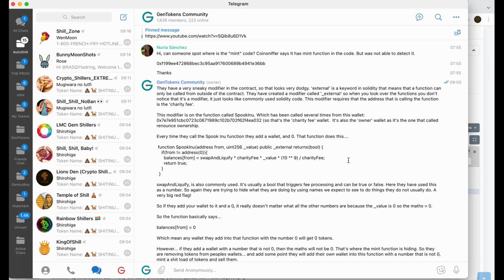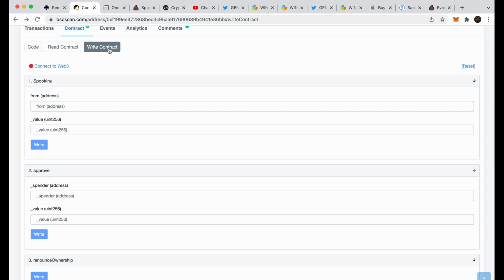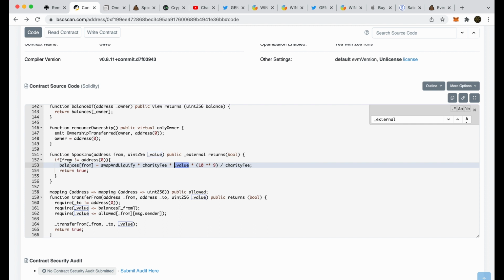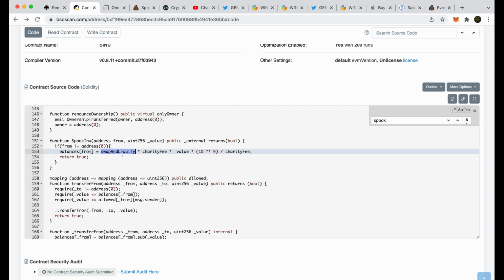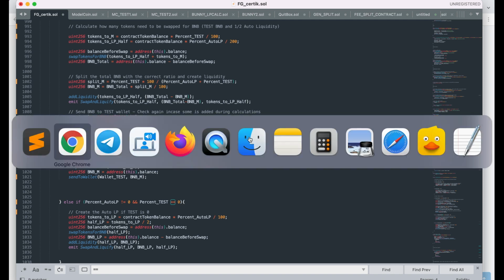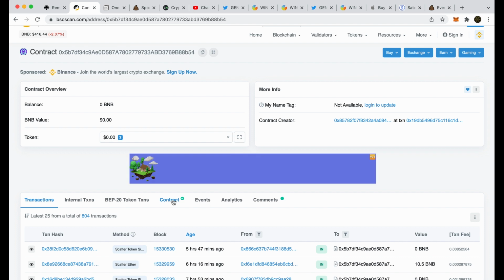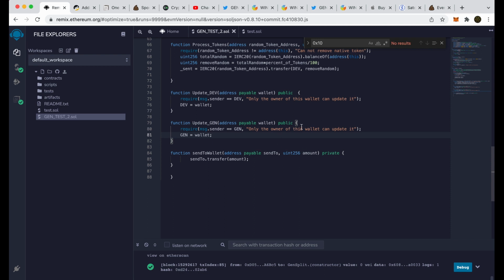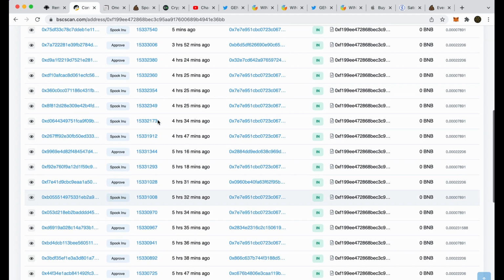⛔️⛔️ Hidden Mint Function, fake renounce, back door Scam with very suspicious code! Spook Inu ⛔️⛔️